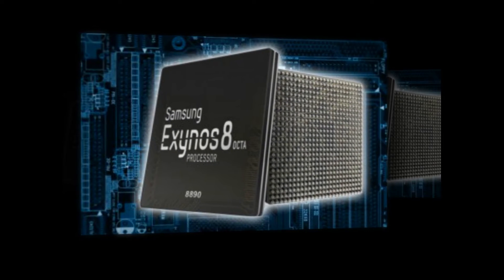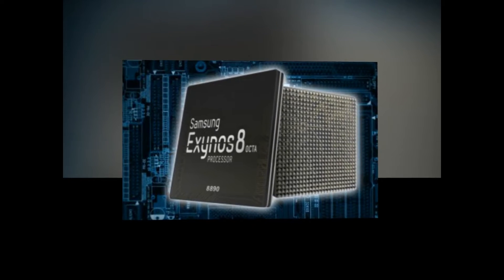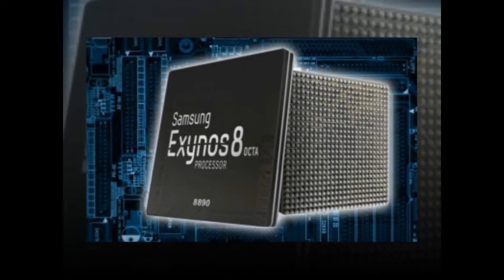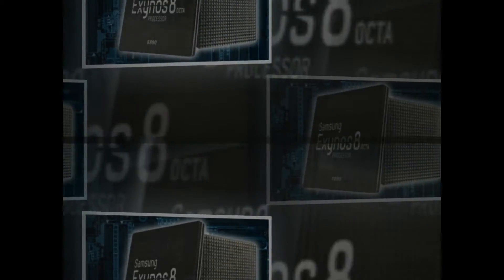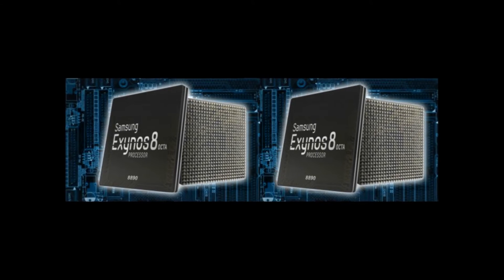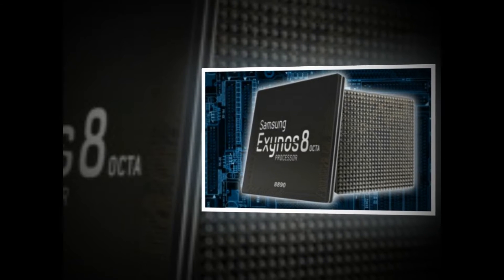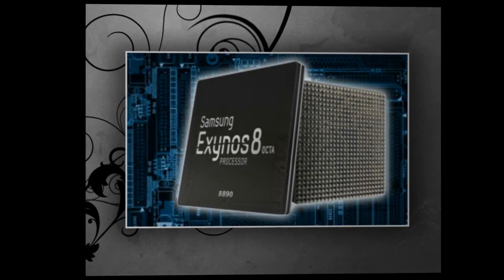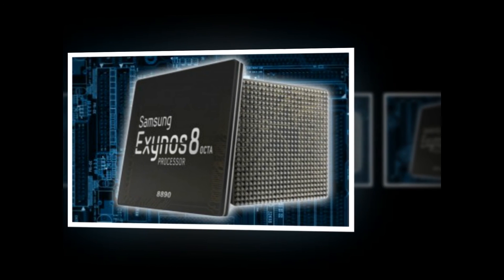Exynos 8895 Galaxy S8 hits GeekBench, outscores Snapdragon 835 version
Samsung has a good track record of offering its flagship handsets with Qualcomm and its own Exynos chipsets depedning on market. Although Galaxy S8 and S8+ leaks so far have mostly focused on the Snapdragon 835 variant, the existence of an Exynos alternative is pretty much considered a given at this point.

The chip in question should be the Exynos 8895 and although we do have its hardware specs laid out in detail, performance markers have, been a bit scarce. Today we finally get an early taste of benchmark results thanks to GeekBench. The listing apparently comes from an SM-G955F handset, which an educated guess would identify as the S8+ and the numbers are pretty impressive.

Last we got a glimpse of the Snapdragon 835, performing in the S8+, it managed to get 1929 points in single-threaded tests and 6084 under multi-core loads. With 1978 and 6375 points, respectively, the Exynos 8895 just manages to outscore its 10nm Snapdragon rival. It even dwarfs the Huawei Kirin 960 in both categories.

It is worth noting that these results are preliminary so things might change by the time the S8 hits the market. Also, according to a previous leak, the Exynos 8895 have flavors - the top tier one will have its four M2 performance cores running at 2.5 GHz and have two extra GPU cores and a higher clock rate on the Mali-G71 and we assume Samsung will equip the S8 and S8+ with that.

However, since GeekBench seems to be detecting the clock 1.7GHz clock speed of the Cortex-A53 cluster, which is identical in both the 8895M and 8895V, we can't really say which one these benchmarks scores come from. If it turns out to be the "V", the new Exynos could possibly be capable of churning out even more number-crunching power.

On a side-note, GeekBench does seem to report 4GB of RAM on the unit, which, going by the "F" notation, should be the international one. This falls in line pretty well with another Galaxy S8 scoop from today, namely that the 6GB version will be a China-exclusive. In any case, we should know for sure shortly after the March 29 unveiling.